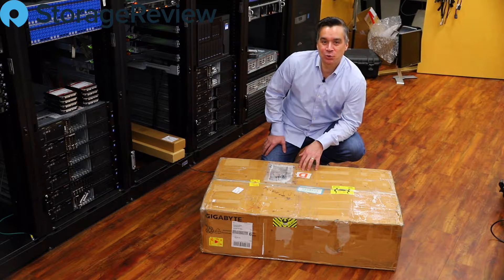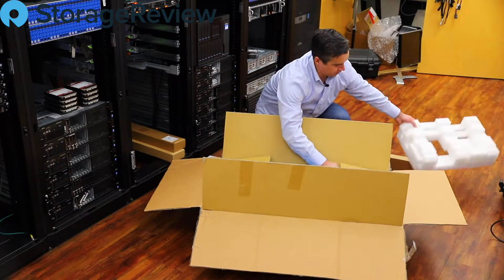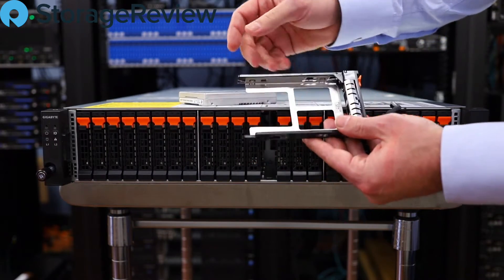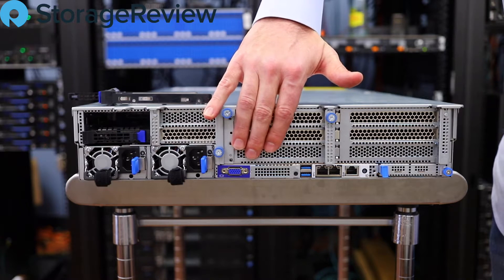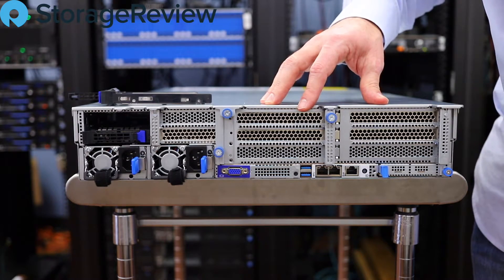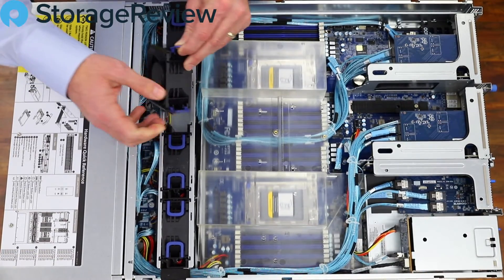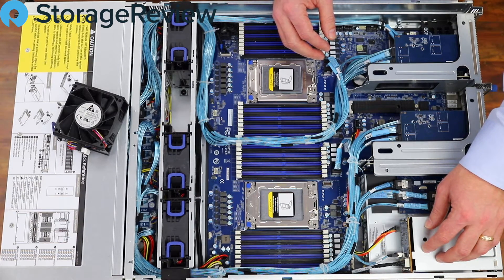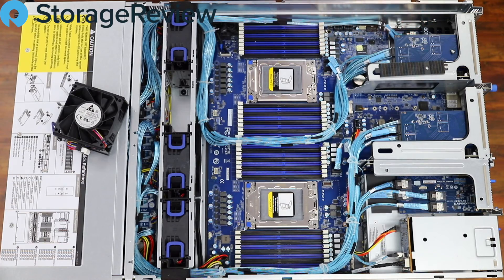GIGABYTE R282-Z92 Dual AMD Processor Server Hands On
The GIGABYTE R282-Z92 is a 2U, dual processor AMD server with support for 24 U.2 NVMe SSD bays across the front. This configuration has two SATA/SAS bays on the back as well, in addition to an M.2 NVMe SSD inside. The platform offers a ton of flexibility and the performance benefits of the AMD EPYC Gen2 (Rome) CPUs. For expansion, this server also has two PCIe Gen4 x8 ports available, which we will use for high-speed network ports.